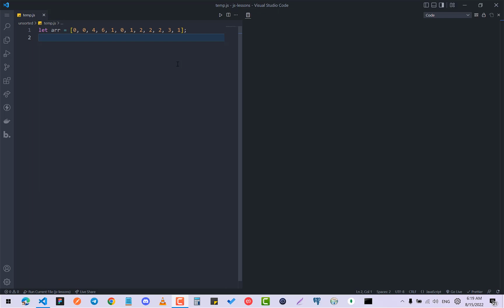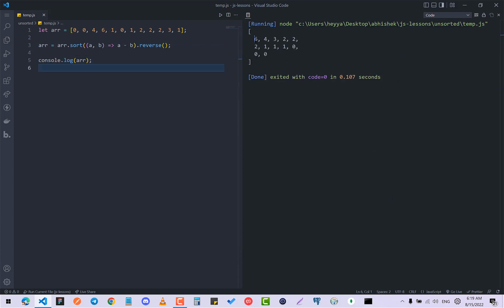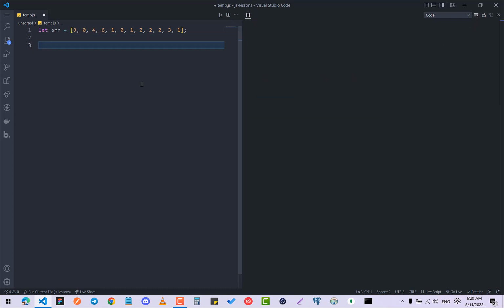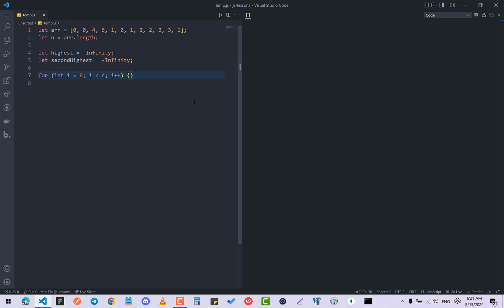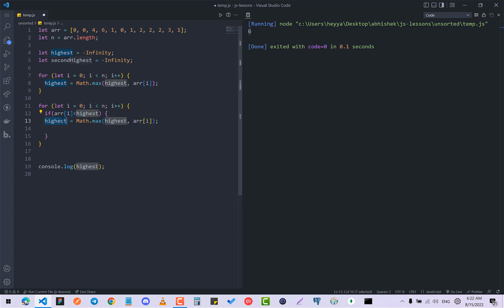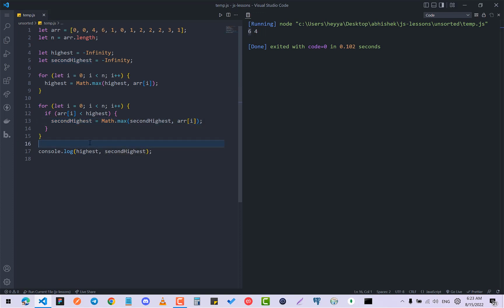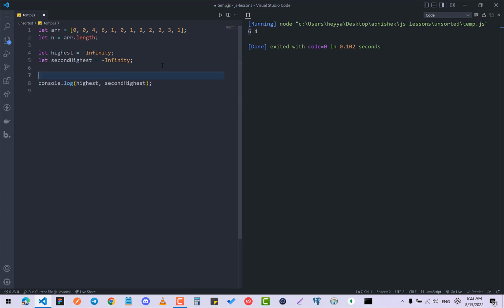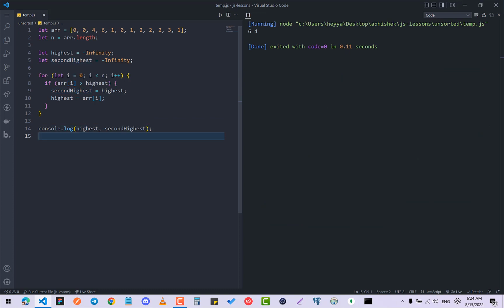3 ways to find second largest number in array in JavaScript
are you looking for answer of how to find the second largest number in any array in JavaScript?
In this video i have explained 3 ways you can find the second largest number in any array in JavaScript, and also given their time complexity.

The first method involves sorting whose time complexity is O(nlogn)
The second method involves two for loop whose time complexity is O(n)
The second method involves just one for loop whose time complexity is also O(n)